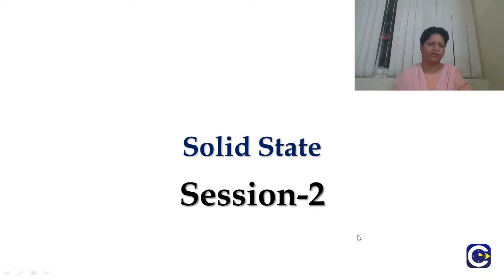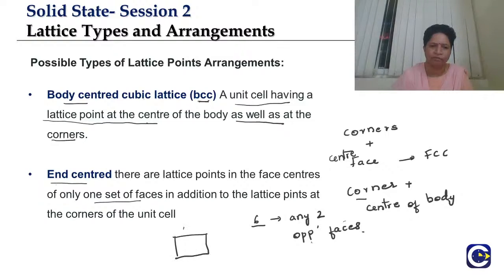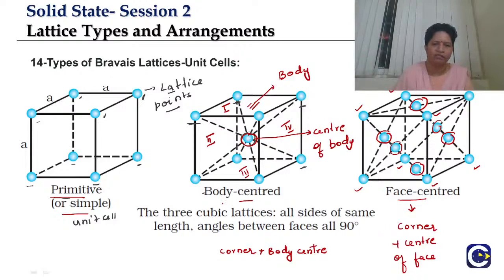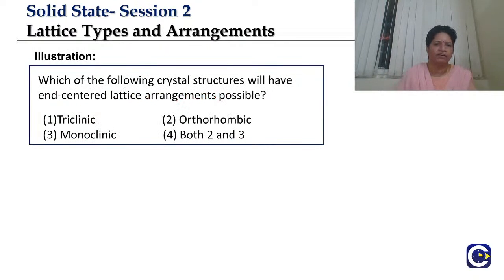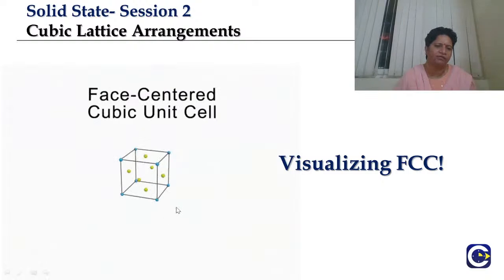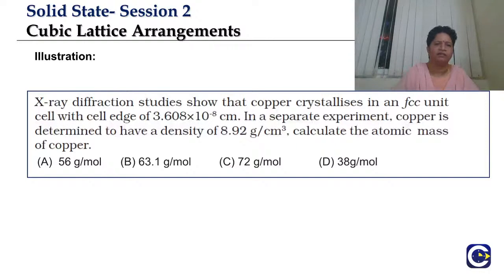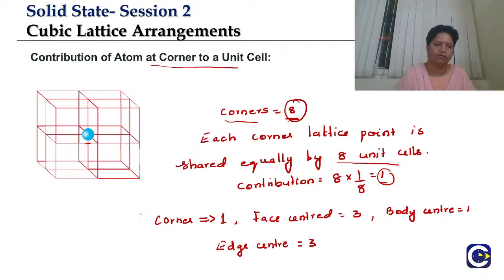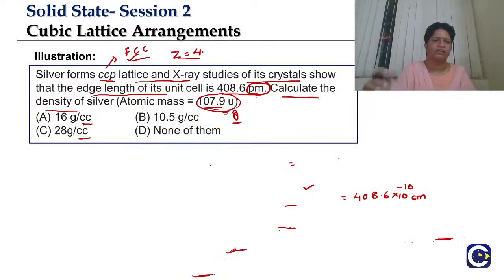Solid State-NEET-Session 2